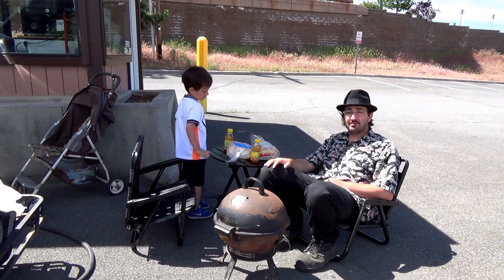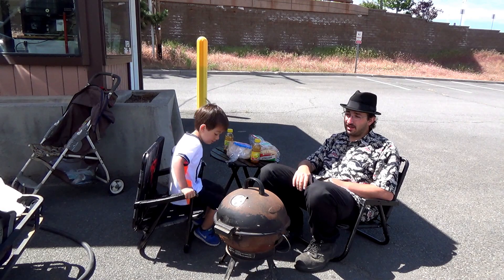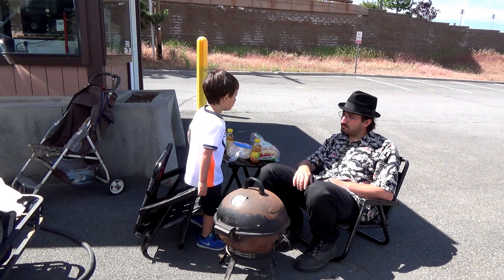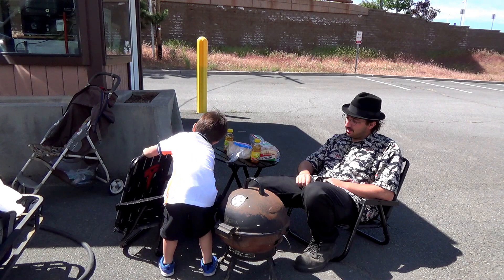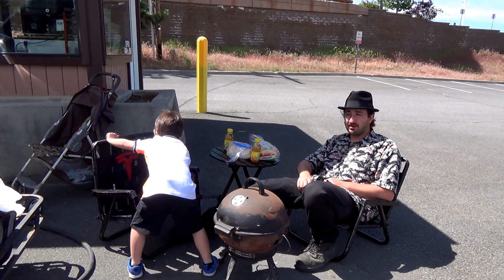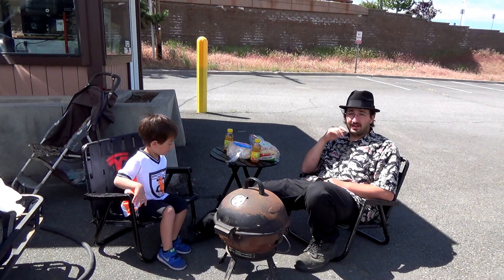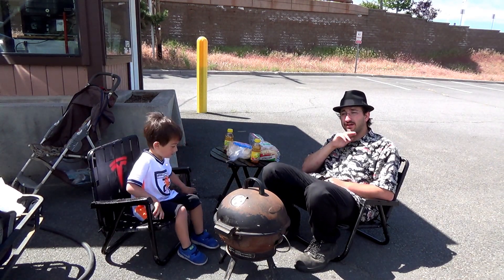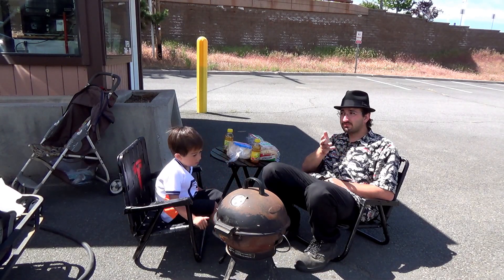Tesla Motors Model S / X: Sun Country Travel to Kismath Falls/Creator Lake, OR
Tesla Motors Model S / X: Supercharger Travel to Kismath Falls/Creator Lake, OR
Creator Lake, Kismath Falls.
Super 8 (BAD), Oregon University. Creator Lake, Train Mountain.